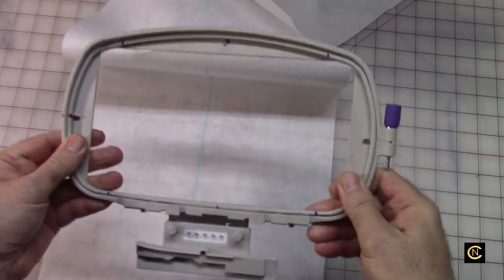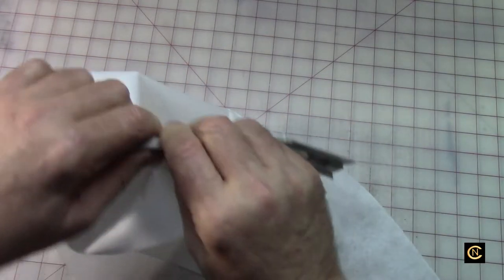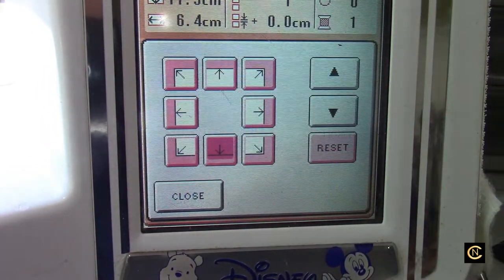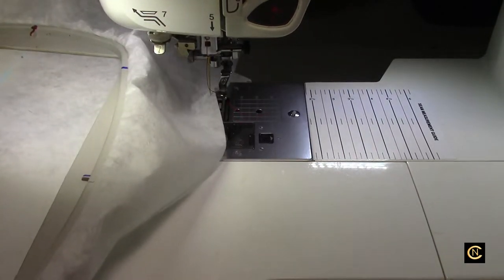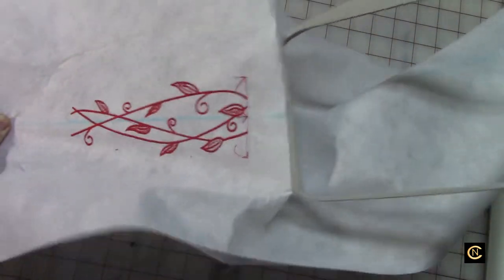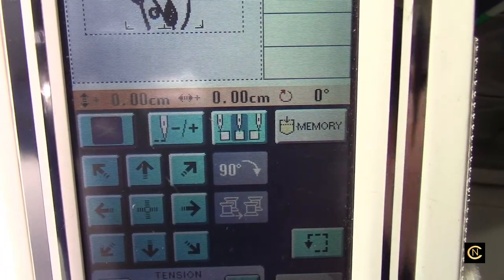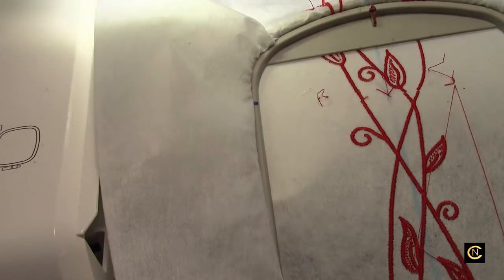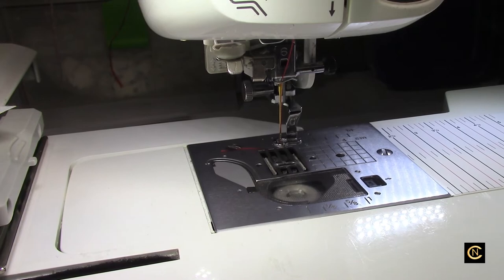Brother Continuous Embroidery Border Hoop - ULT 2003D -TUTOTIAL - Christopher Nejman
Do you have a Brother ULT with the border upgrade or have been thinking of adopting a ULT senior model with the border upgrade?  In this tutorial I walk you through the process of how to use the border hoop and hoop your fabric the quick and easy way with this amazing well made machine!

If you like sharing your work to inspire others, please join our FB sewing group.